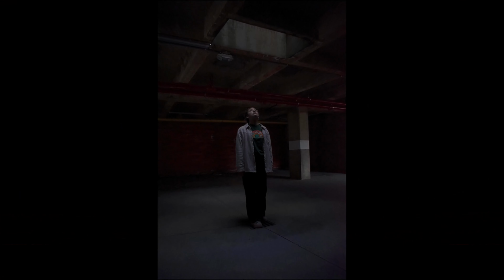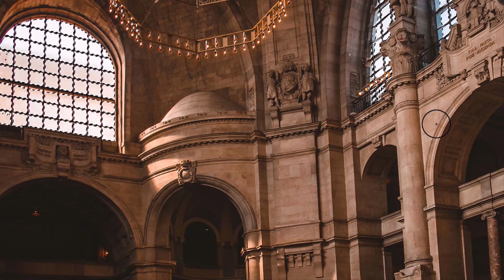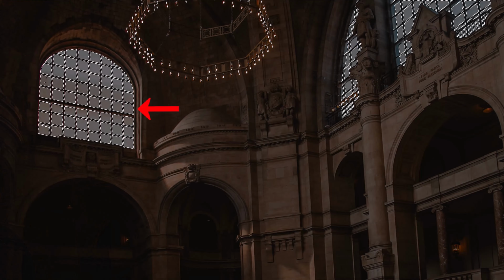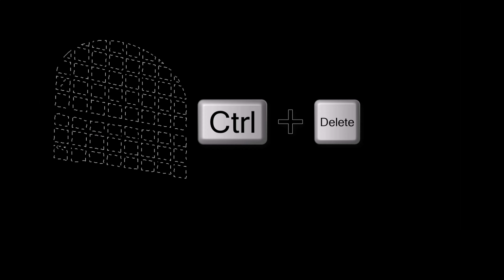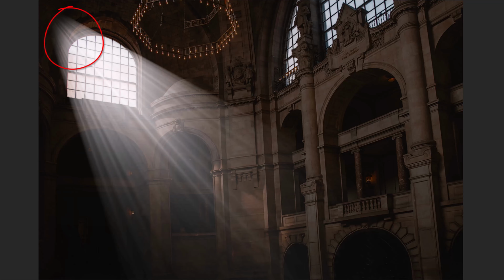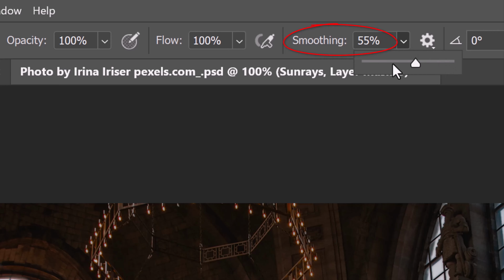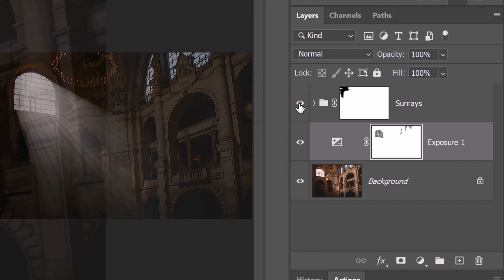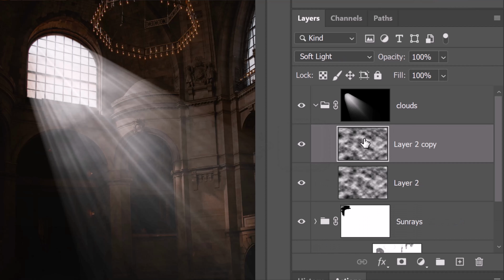Photoshop Tutorial: Add Dramatic SUNRAYS & SUNBEAMS to Photos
Hi, this is Marty from Photoshop Arthouse. In this tutorial, I’ll show you how to add dramatic sunrays and sunbeams to your photos in Photoshop for a cinematic, glowing effect. By using Color Range, Radial Blur, Smart Objects, and Layer Masks, you’ll learn how to create realistic beams of sunlight streaming through windows or natural outdoor light sources.

What you’ll learn:
• How to isolate highlights to target the brightest areas
• Creating natural window light beams with Radial Blur
• Using Smart Objects for non-destructive editing
• Masking techniques to hide unwanted rays
• Adding cloud textures for atmospheric depth
• Brightening selected areas for a dynamic, moody effect

This works beautifully for church interiors, landscapes, portraits, or any photo needing dramatic light.